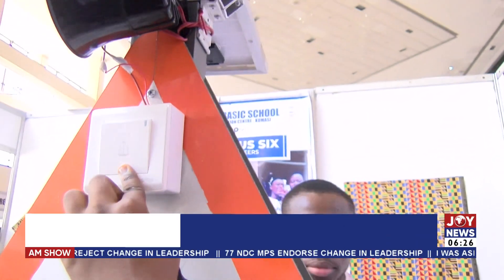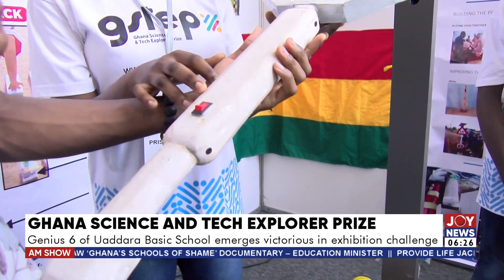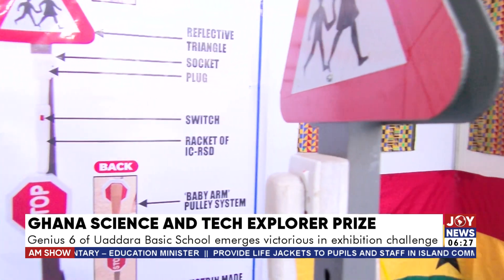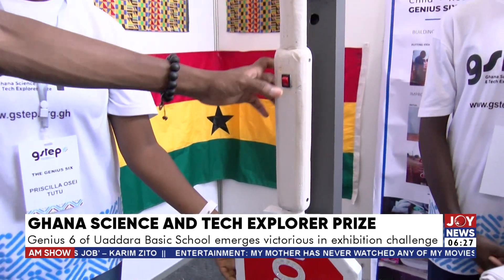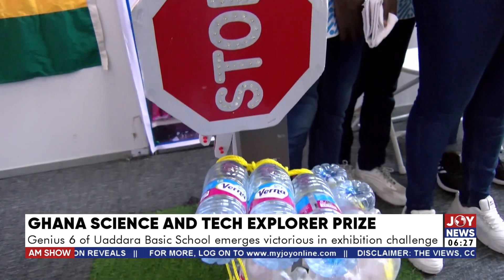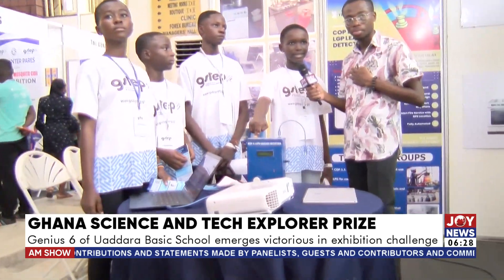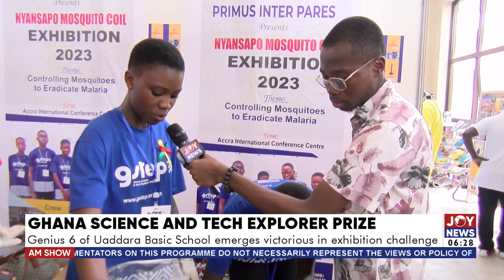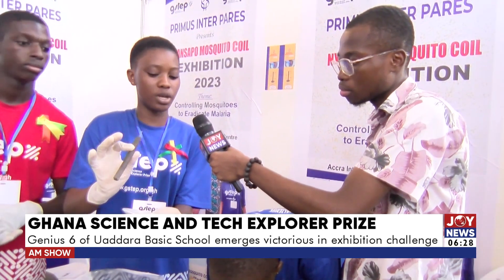Genius 6 of Uaddara Basic School emerges champions of GSTEP challenge 2023